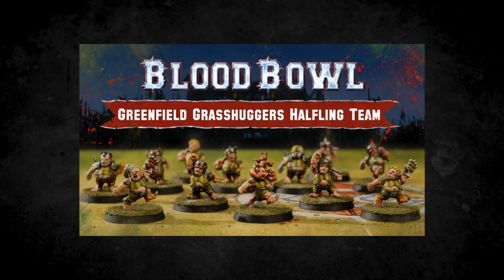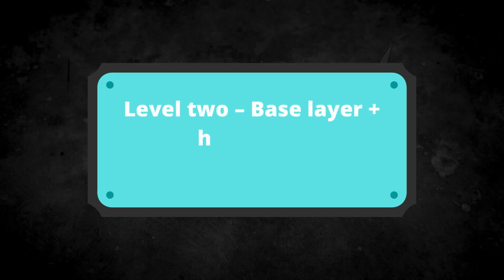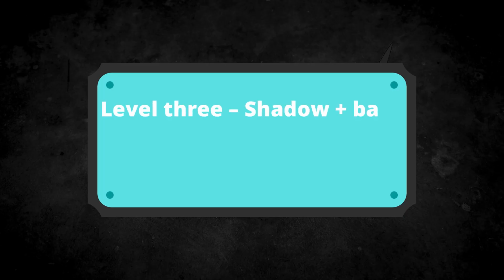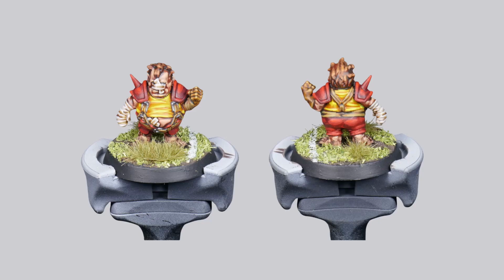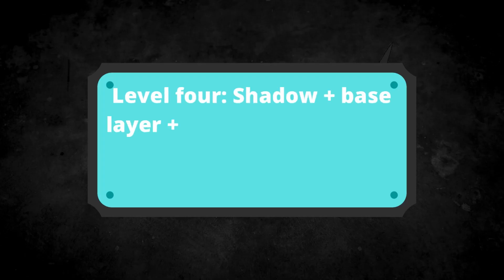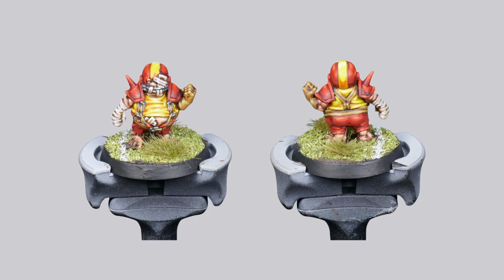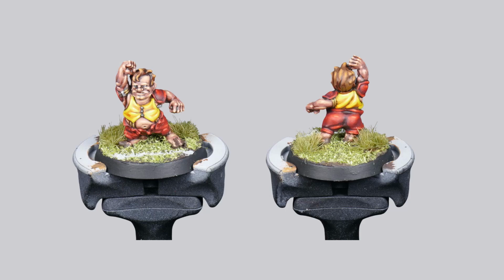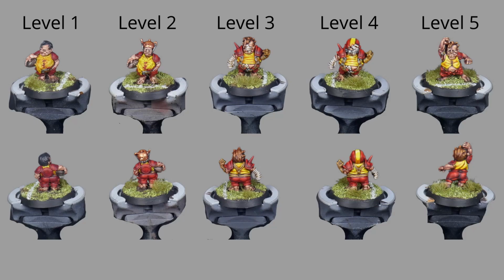The six quality levels of miniature painting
I feel we lack clear categorisation of what level a miniature is painted to. Here I offer six clear categories. This video is also useful for those who want to understand more how to improve their miniature painting and what level should you be happy with for your miniatures.